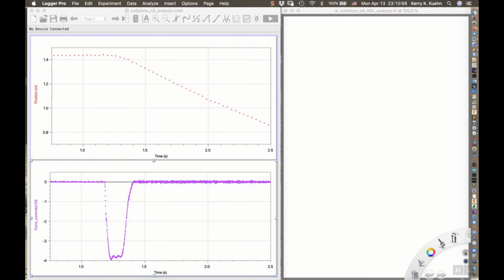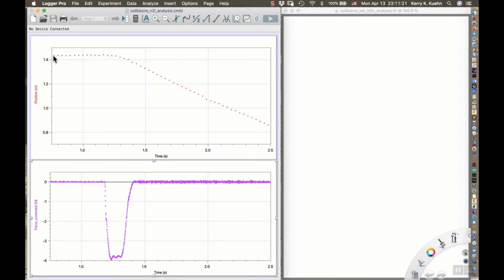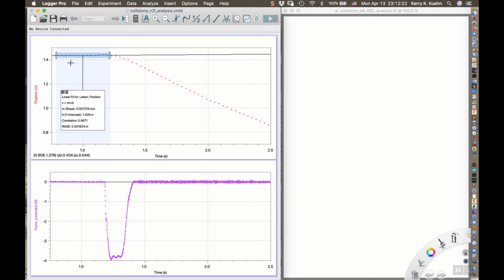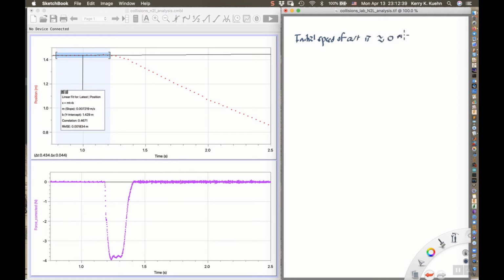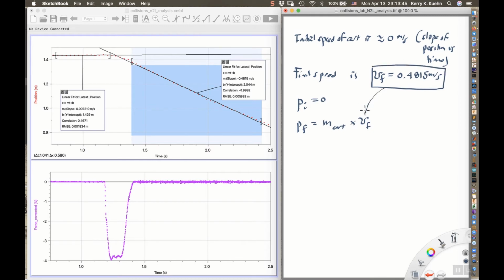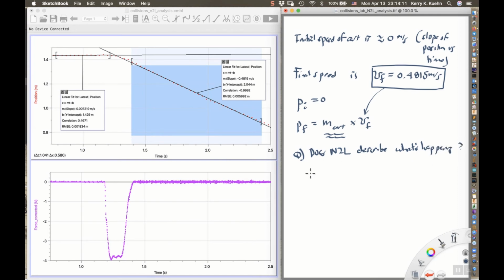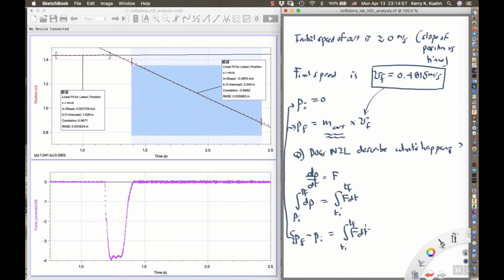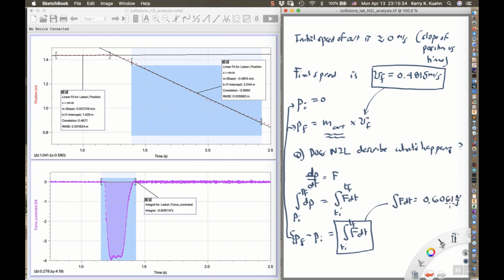Collisions lab lect05: Newton's Second Law logger pro analysis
Using logger pro, we determine whether Newton's Second Law of motion accurately describes the change of momentum of the cart when a force is acting on it.